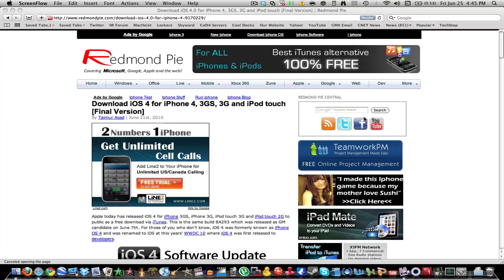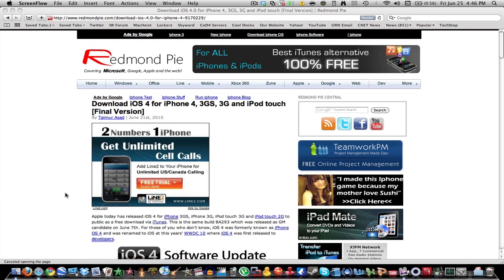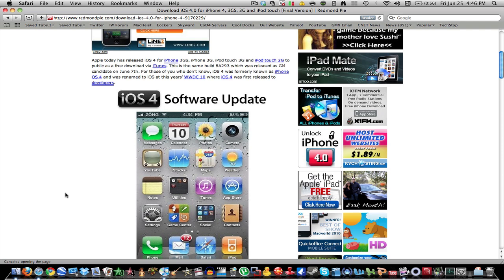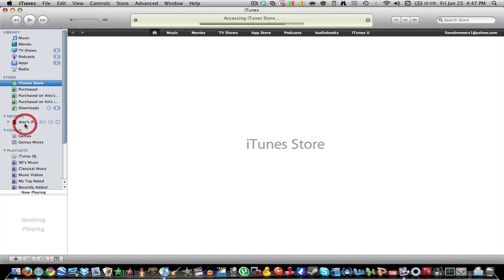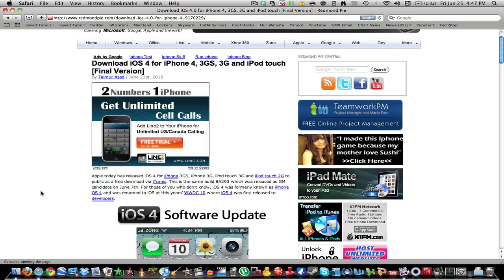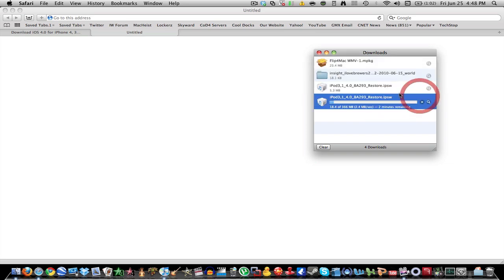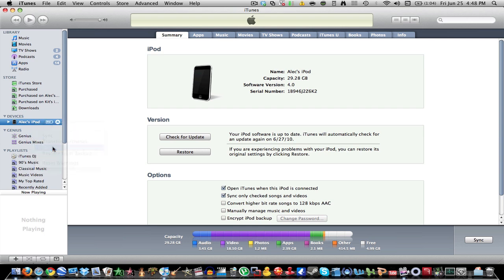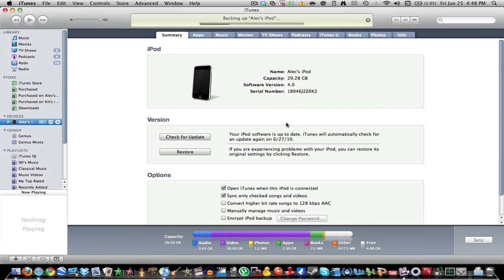How to Install iOS4 if You Have Already Installed GM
How to Install iOS4 if you have already installed gold master release canidate.